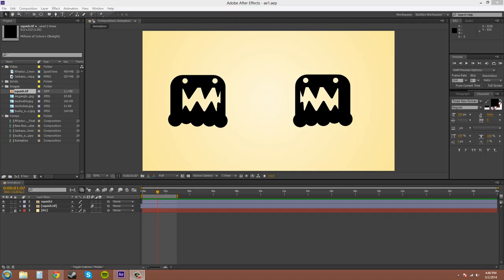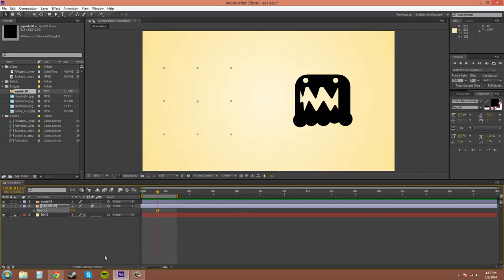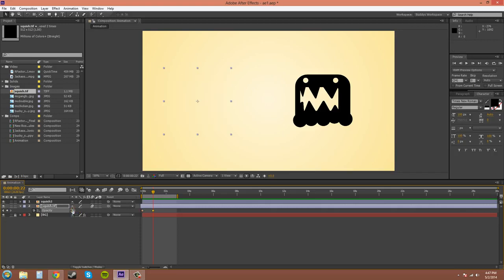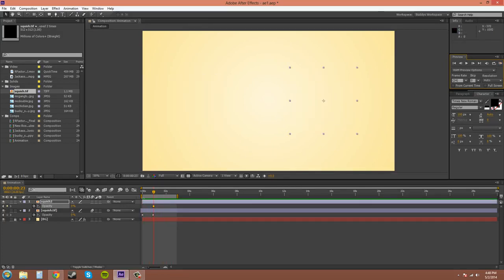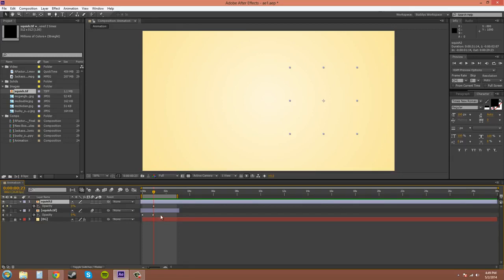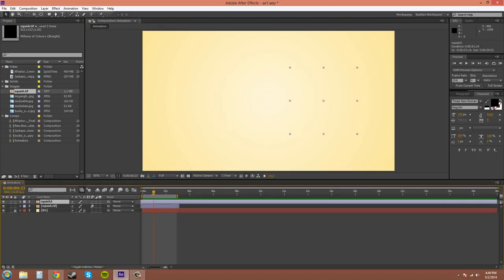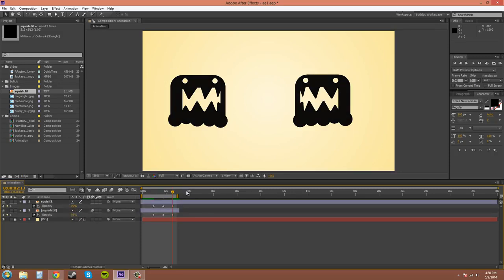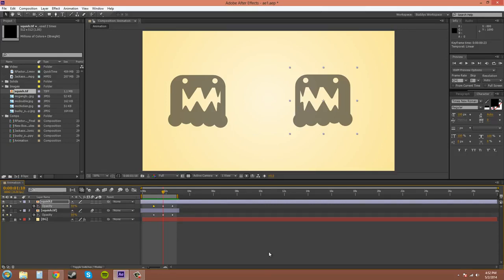After Effects CS6 Tutorial 13 Opacity